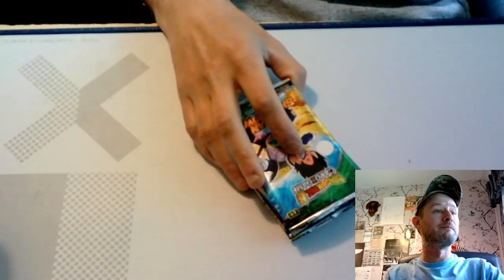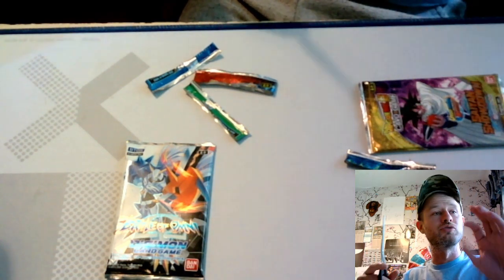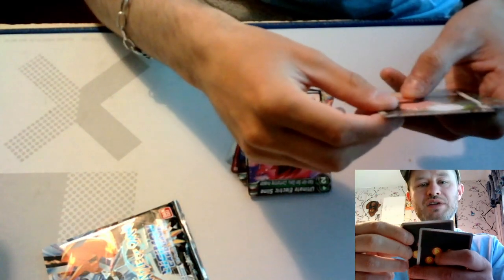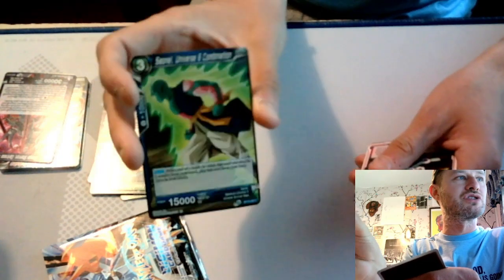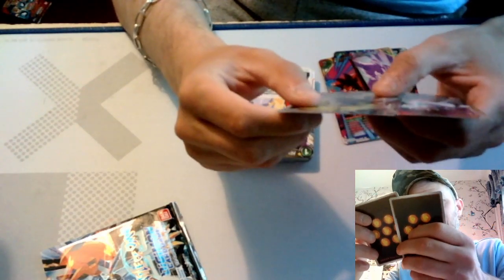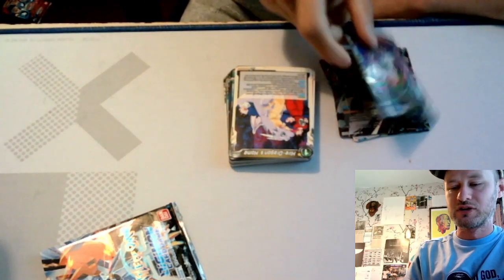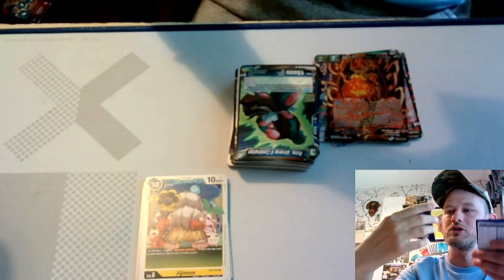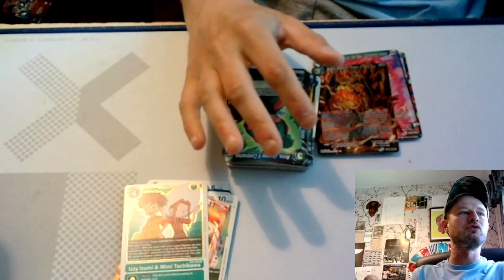Dragon ball Z Cards !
This video is me opening What kind of cards ! two under rated card collections